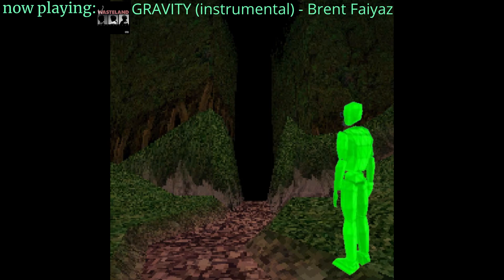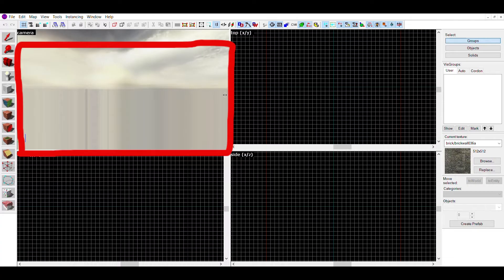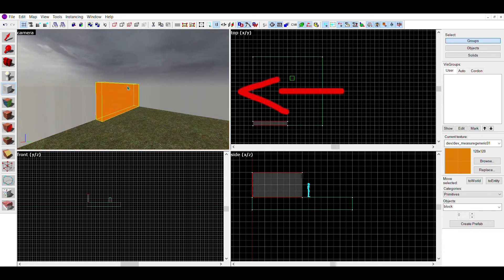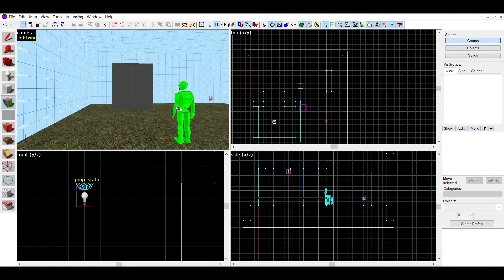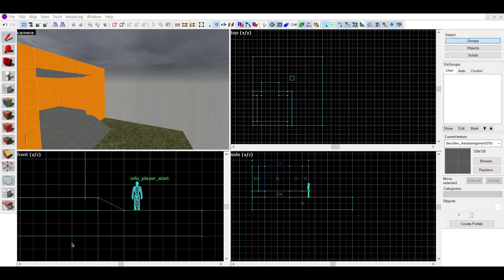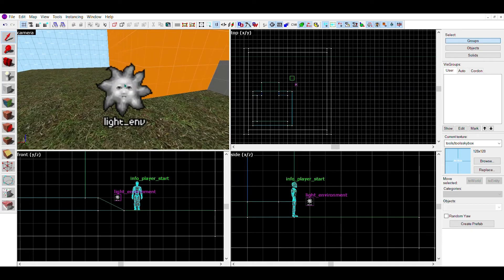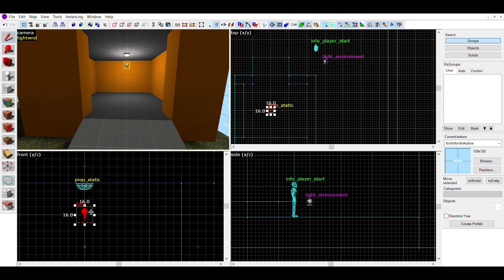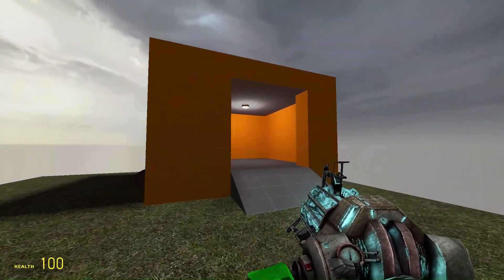Hammer Editor Tutorial | Hammer Mapping for Beginners